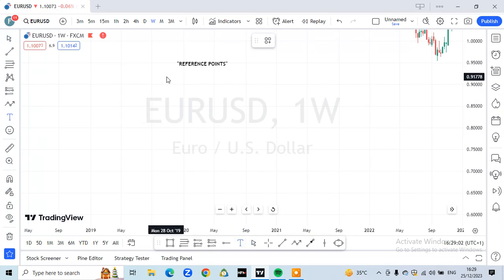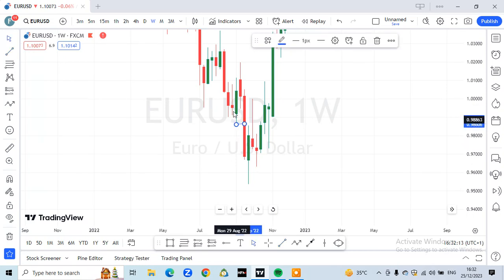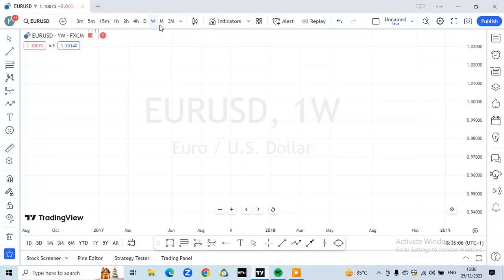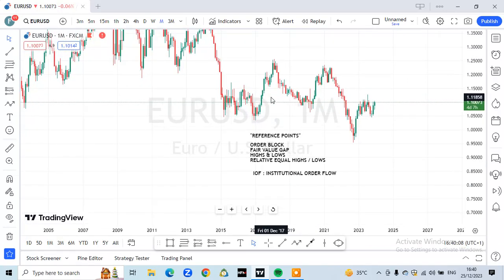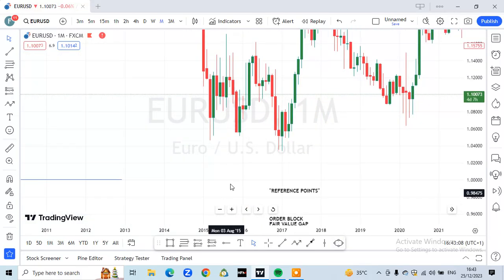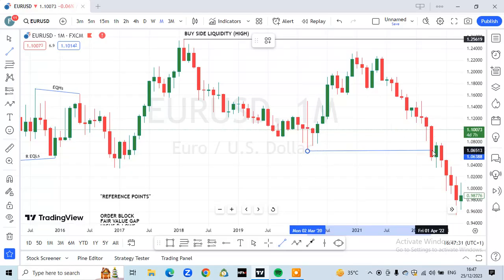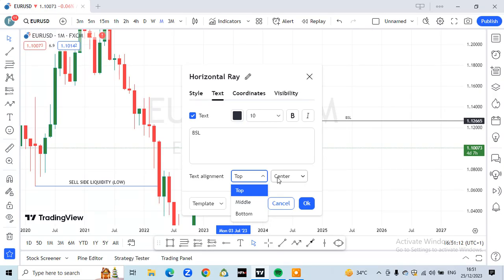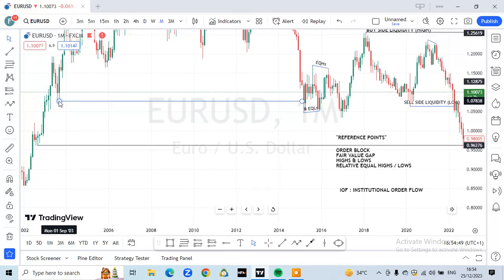PAY ATTENTION TO THIS REFERENCE POINTS : HIGHS & LOWS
Market is booked on liquidity.
External liquidity to Internal Liquidity, This is how market is booked.